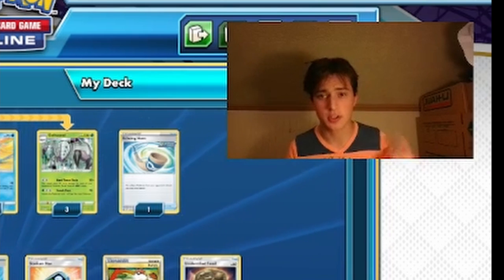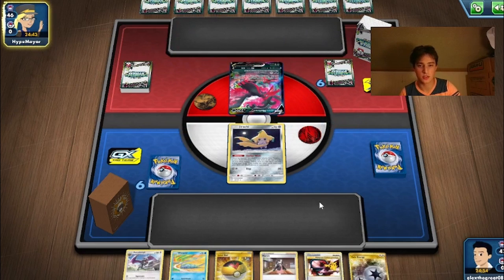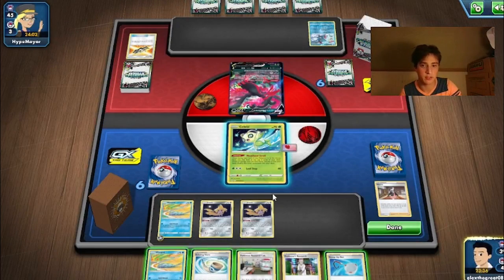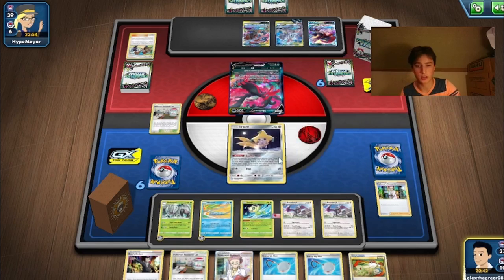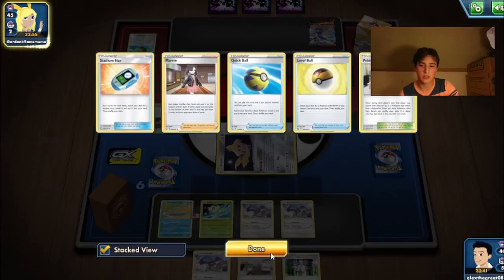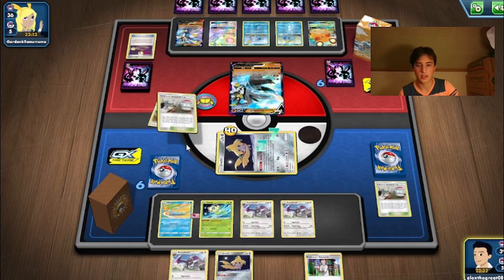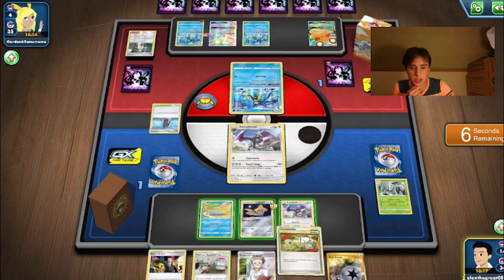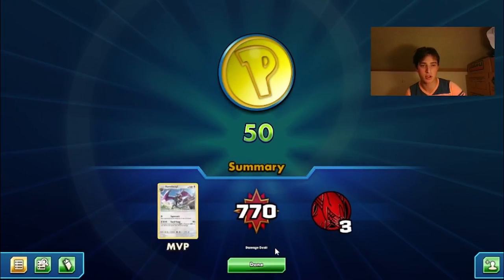Aeropod tribute pre rotation :(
Goated Deck + Shit Thumbnail = Poggers Video

#Pokémon - 17

* 4 Aerodactyl TEU 130
* 1 Celebi SHF 3
* 3 Golisopod DAA 18
* 4 Jirachi TEU 99
* 1 Mew UNB 76
* 4 Wimpod UNM 50

* 2 Level Ball BST 181
* 4 Switch HS 102
* 2 Unidentified Fossil UPR 134
* 4 Professor's Research SSH 178
* 4 Pokémon Research Lab UNM 205
* 2 Boss's Orders RCL 154
* 4 Marnie SSH 200
* 1 Echoing Horn CRE 136
* 4 Quick Ball SSH 179
* 1 Stadium Nav UNM 208
* 1 Air Balloon SSH 156
* 4 Scoop Up Net RCL 165
* 3 Pokémon Communication HS 98

#Energy - 7

* 3 Twin Energy RCL 209
* 4 Triple Acceleration Energy UNB 190